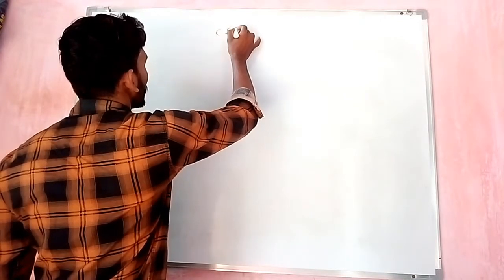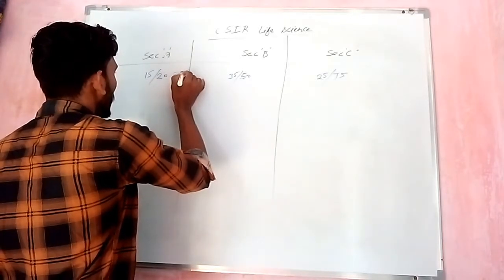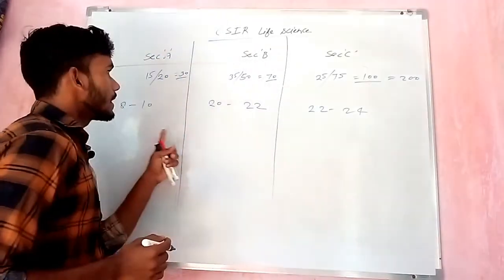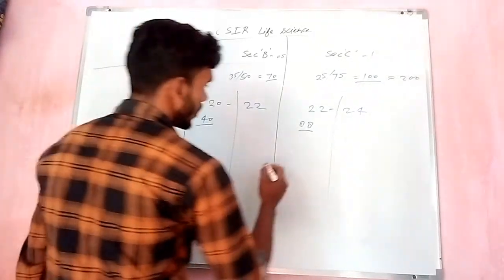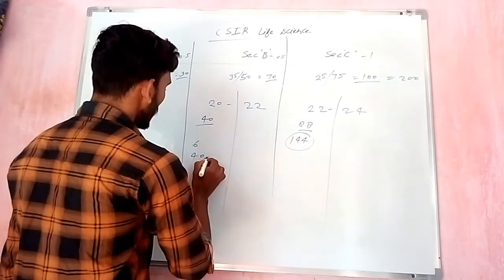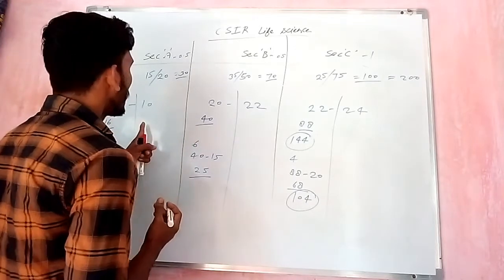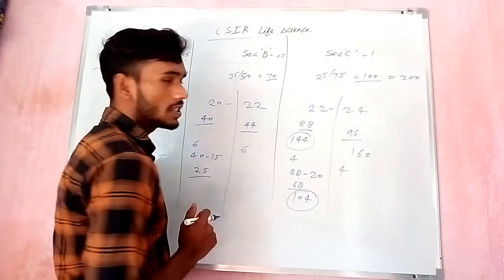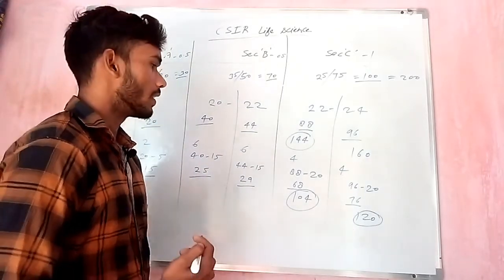Exam pattern of CSIR UGC NET exam